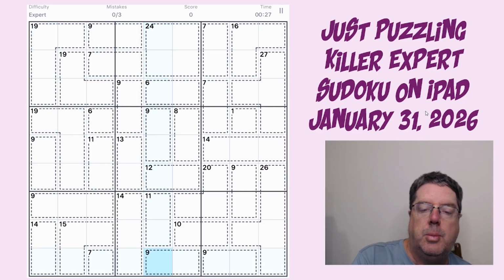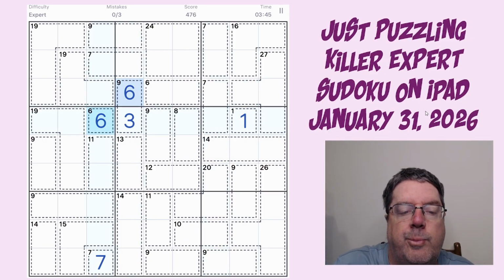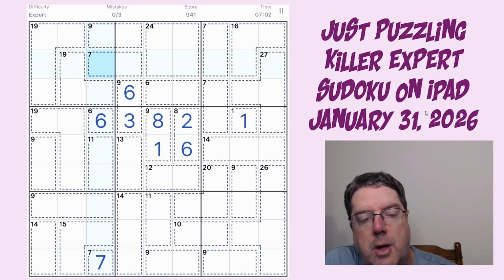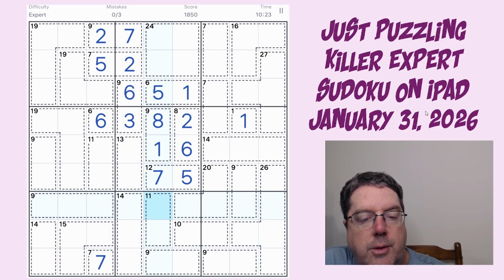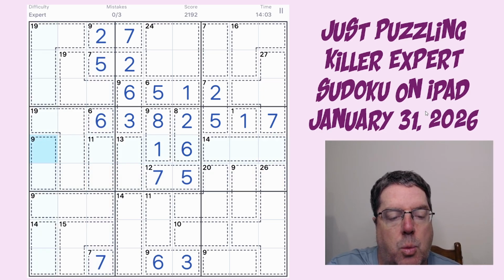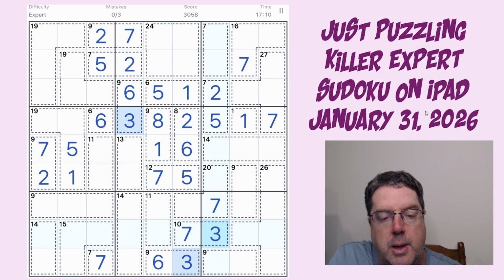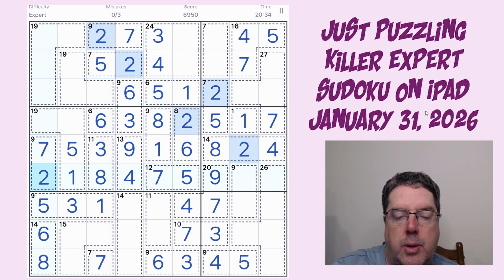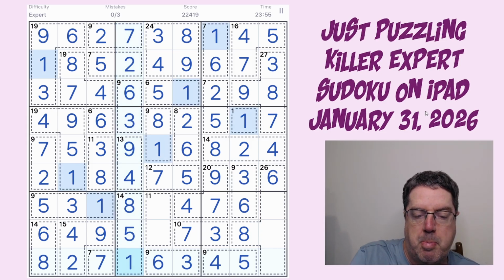Learning Killer Sudoku By Doing and Explaining | January 31 2026